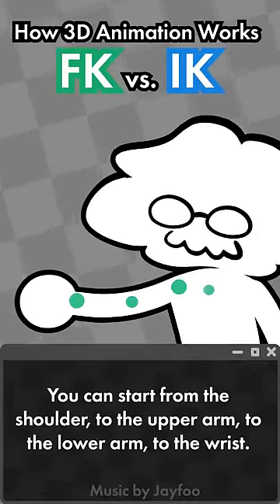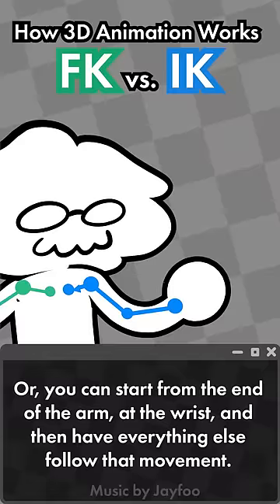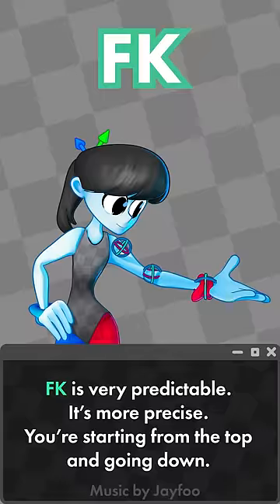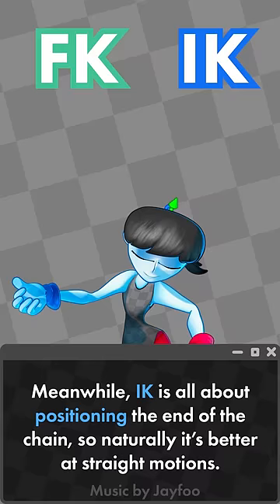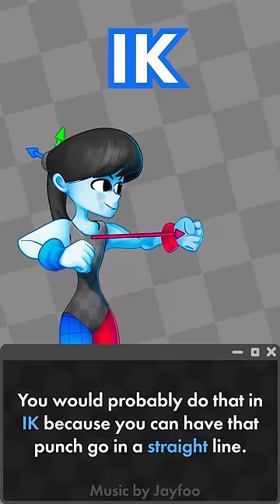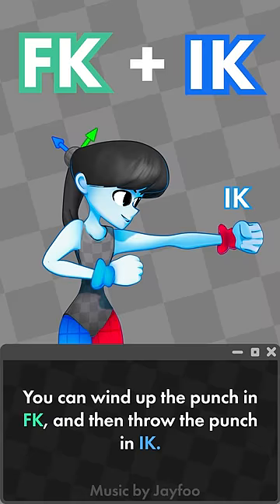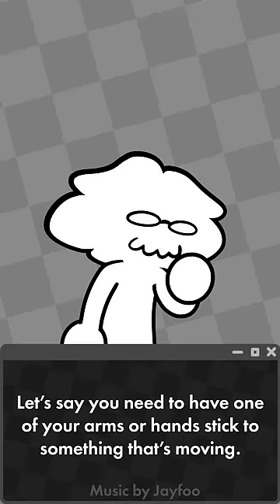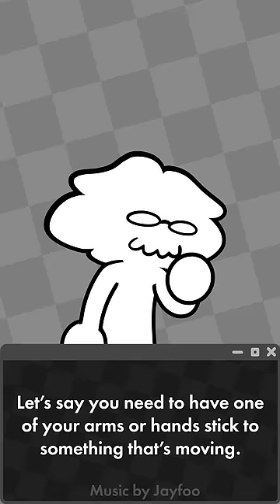How 3D Animation Works: FK vs. IK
3D animation is made of many components that seem daunting, but aren't so bad when you break them down. Here's one of those components!